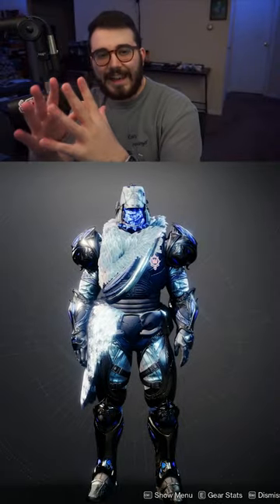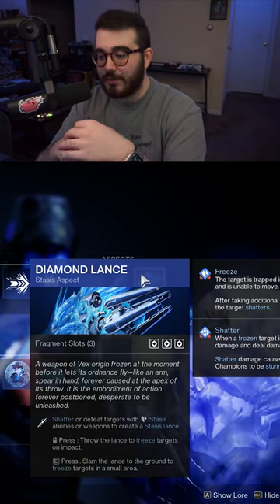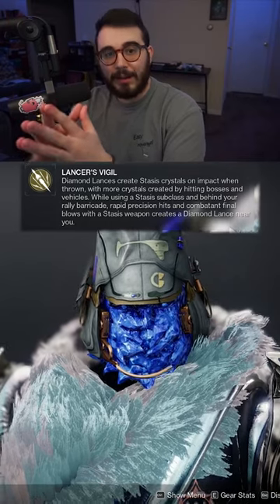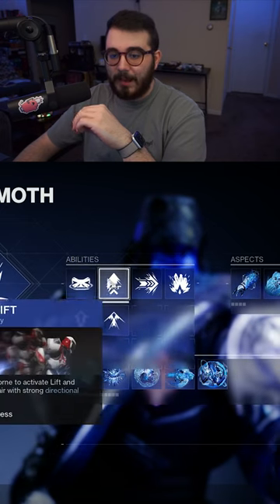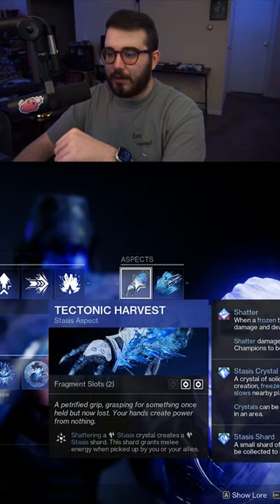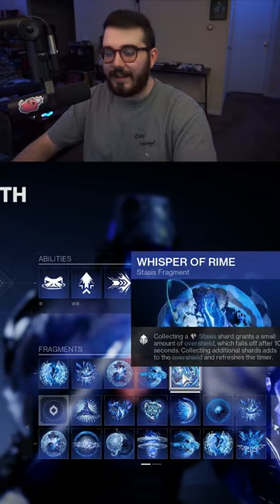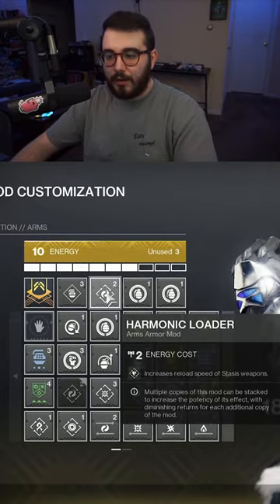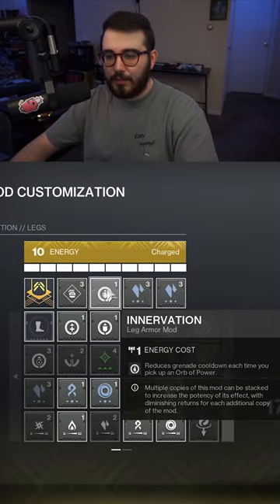This Stasis Titan Build Gives You INFINITE and IMPROVED Diamond Lances! [Destiny 2 Titan Build]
Here are my Links to LITERALLY EVERYTHING!

Partners & More!

Add Me!